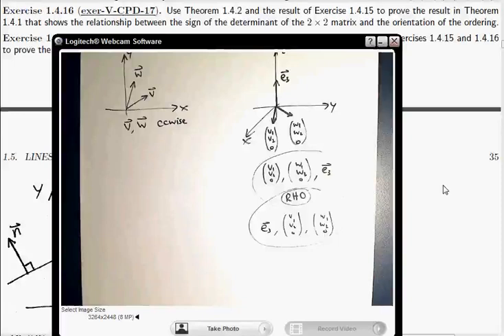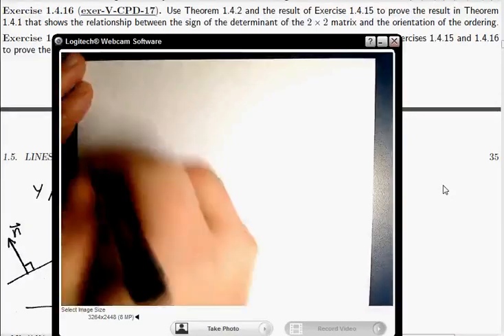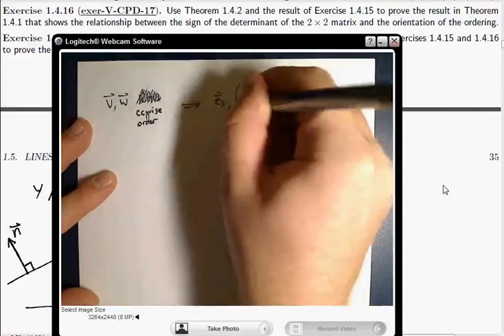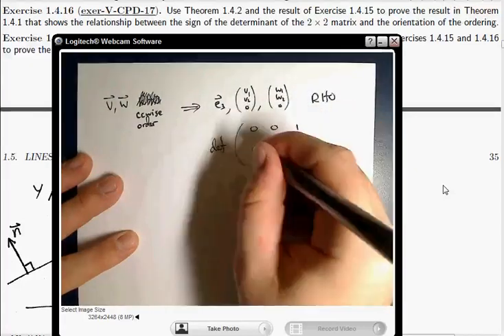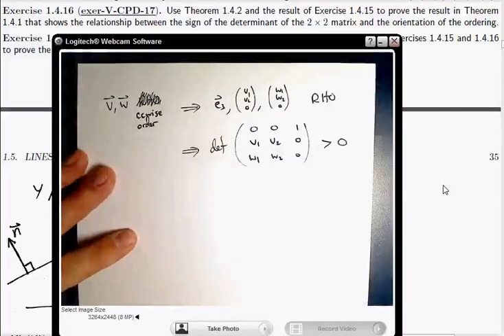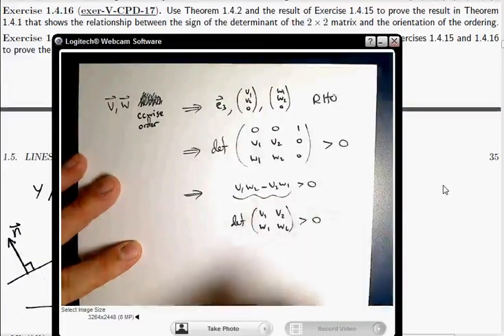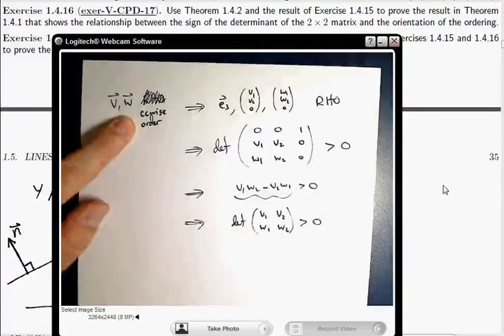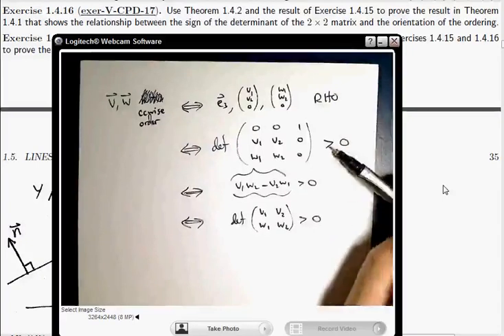Solution to Exercise V CPD 17